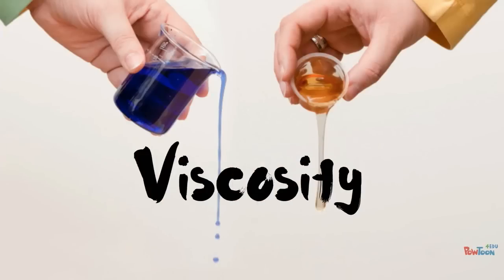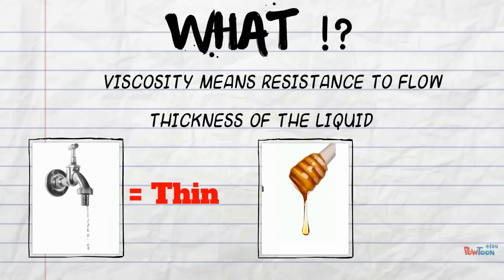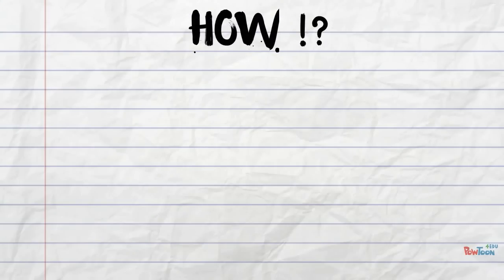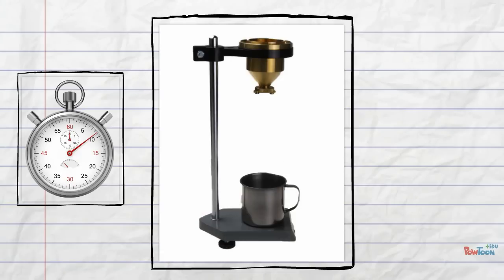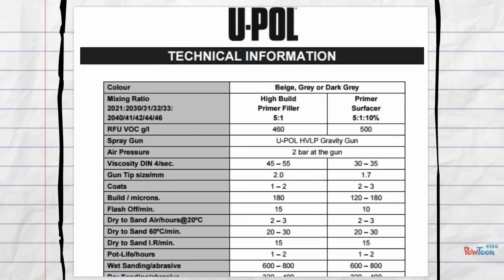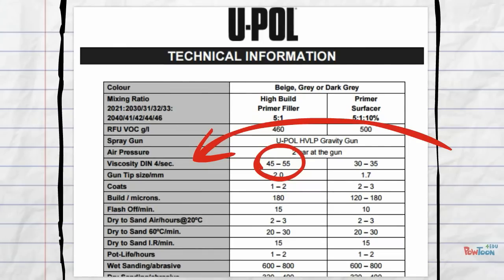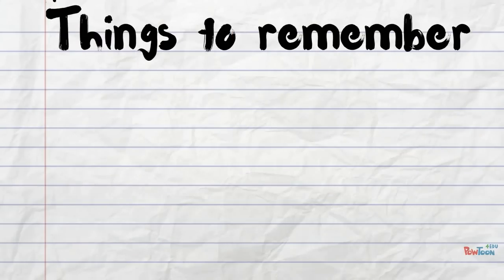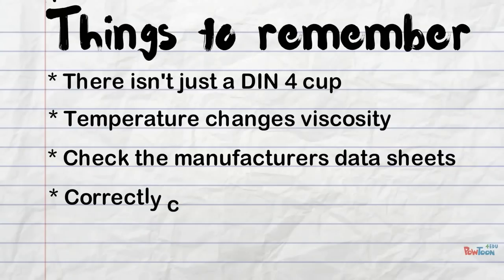Viscosity of liquids and how to measure it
In this video you will learn how to measure the viscosity of a liquid using a DIN 4 cup. you will understand what equipment you need and why tests need to be done.

Covers IMI qualification unit P3 and P001-- Created using PowToon -- Free sign up -- Create animated videos and animated presentations for free.  PowToon is a free tool that allows you to develop cool animated clips and animated presentations for your website, office meeting, sales pitch, nonprofit fundraiser, product launch, video resume, or anything else you could use an animated explainer video. PowToon's animation templates help you create animated presentations and animated explainer videos from scratch.  Anyone can produce awesome animations quickly with PowToon, without the cost or hassle other professional animation services require.